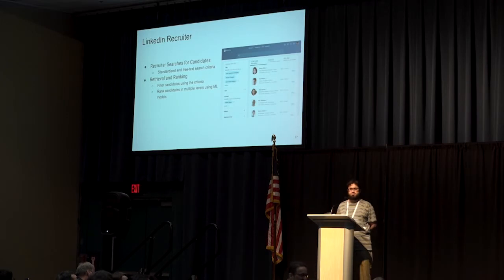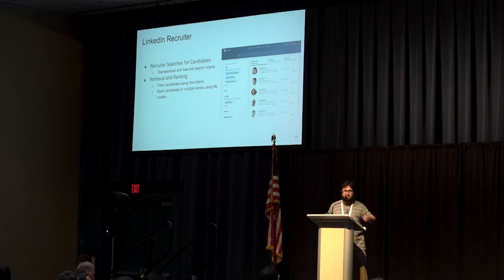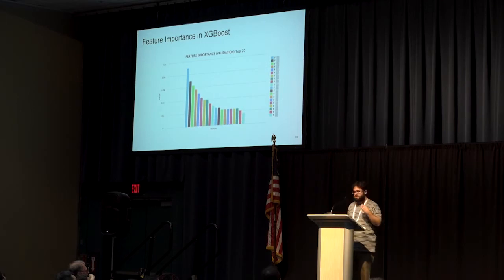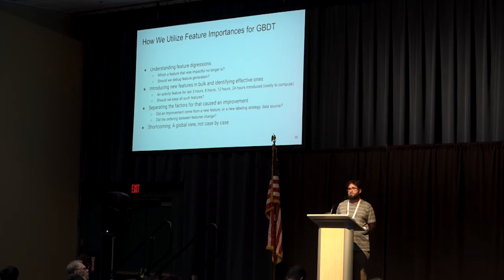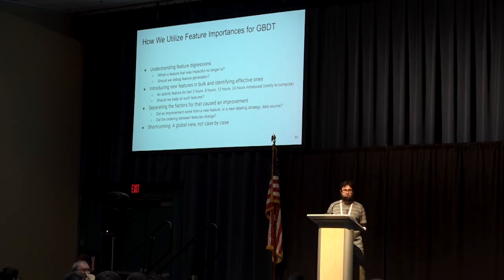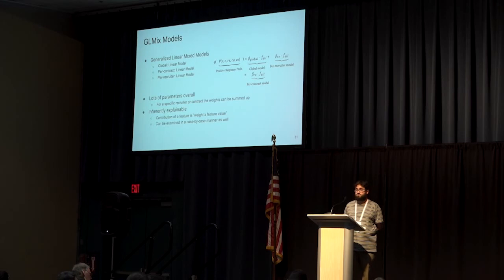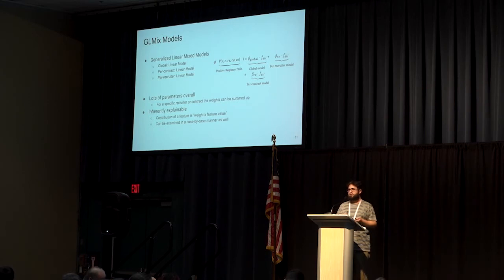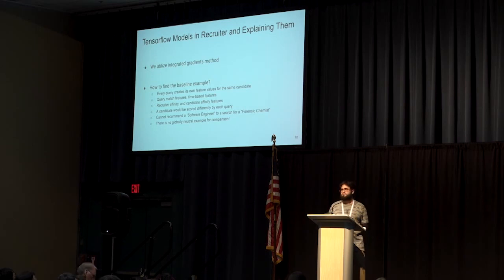Explainable AI in Industry 2019